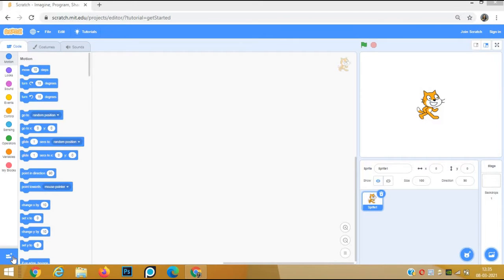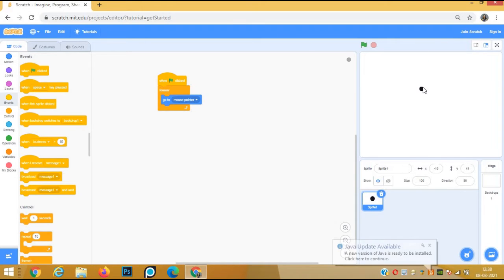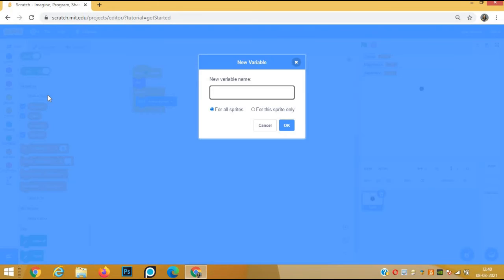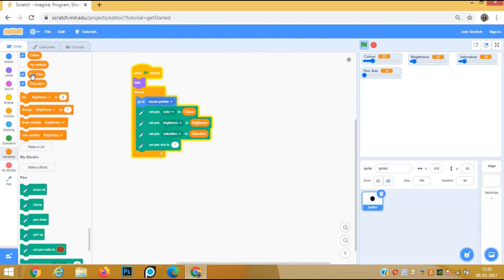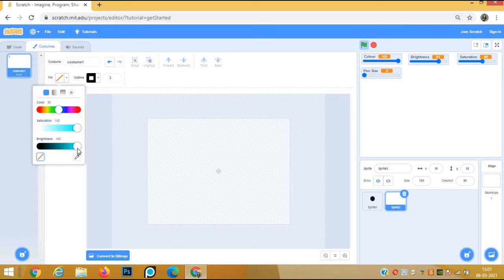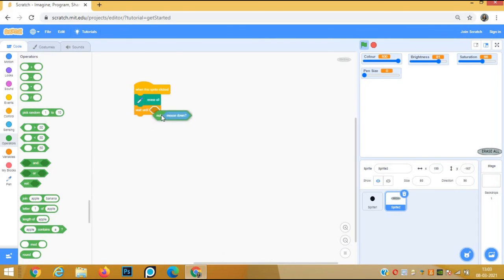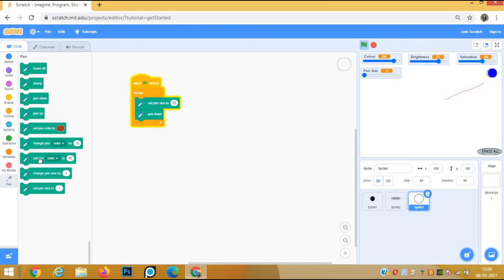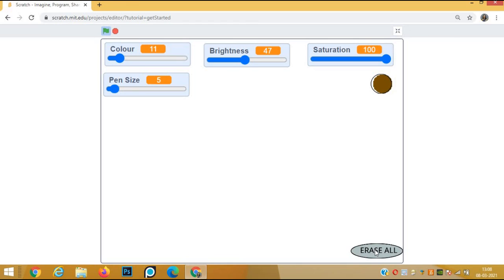Make your own Paint Editor in Scratch | Coding for Kids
Drawing freehand in Scratch